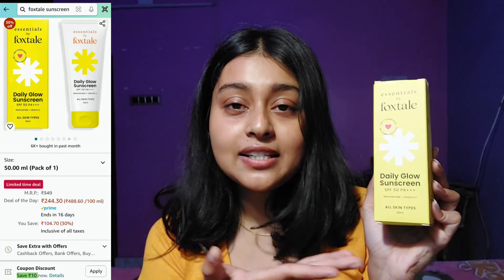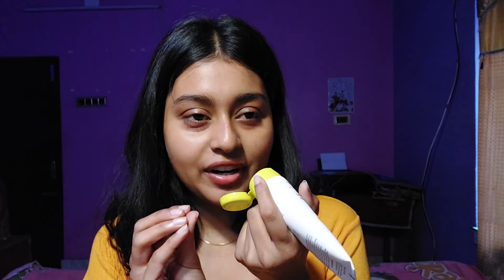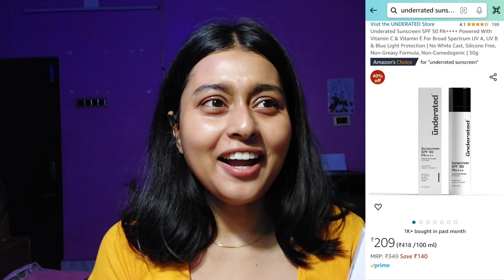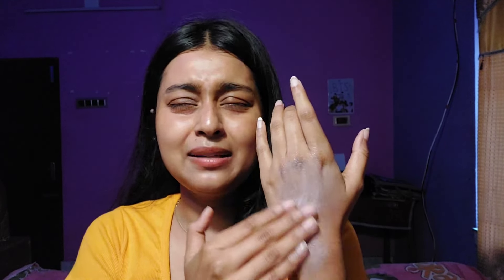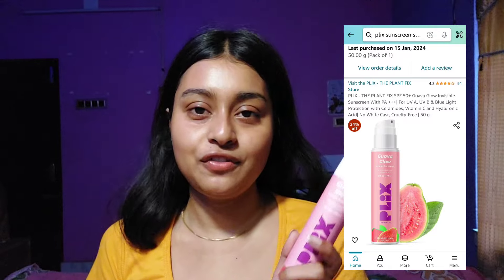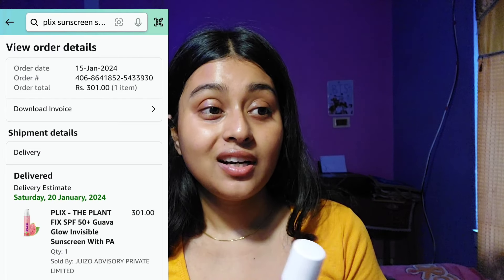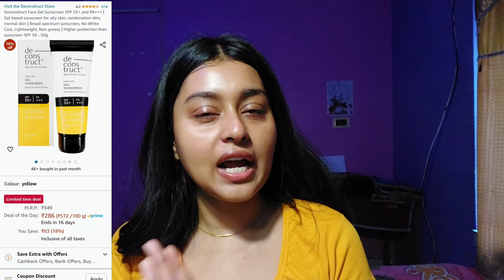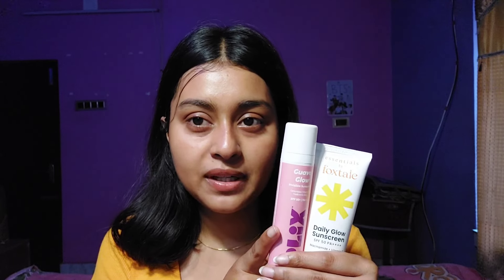Sunscreens Under 300 🌞🧴👒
Hi guys,
And finally thank you 😇 for clicking on this video.💞💜

Products I've talked about here👇
Foxtale Essentials Daily Glow Sunscreen SPF 50 PA+++ with Vitamin C and Niacinamide, UVA and UVB filters - No White Cast, Non-Greasy Formula, Anti-Tan Formula, For Men & Women, 50 ml

Underated Sunscreen SPF 50 PA Powered With Vitamin C & Vitamin E For Broad Spectrum UV A, UV B & Blue Light Protection | No White Cast, Silicone Free, Non-Greasy Formula, Non-Comedogenic | 50g

PLIX - THE PLANT FIX SPF 50+ Guava Glow Invisible Sunscreen With PA +++| For UV A, UV B & Blue Light Protection with Ceramides, Vitamin C and Hyaluronic Acid| No White Cast, Cruelty-Free | 50 g

Deconstruct Face Gel Sunscreen SPF 55+ and PA+++ | Gel based sunscreen for oily skin, combination skin, normal skin | Broad spectrum sunscreen, No White Cast, Lightweight, Non greasy | Higher protection than sunscreen SPF 50 - 50g

Aqualogica Glow+ Dewy Sunscreen SPF 50 PA | UVA/B & Blue Light Protection for Men & Women | Oily, Dry, Sensitive & Combination Skin | Fragrance-Free | 50g
(B1G1 sale on their official website)

Sublime life: BANYA10 for 10%
Zouk Bags: YTBANYA10 for 10%
Belora Cosmetics: BANYA15 for 15%